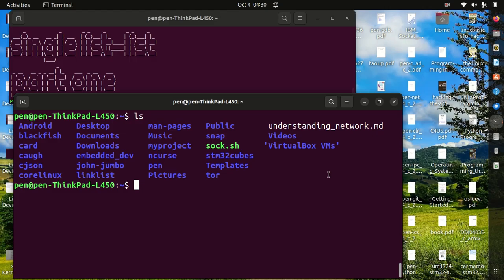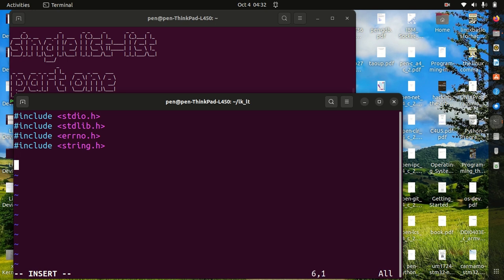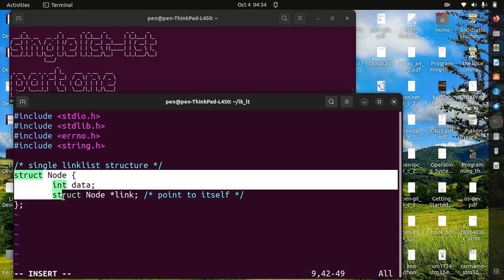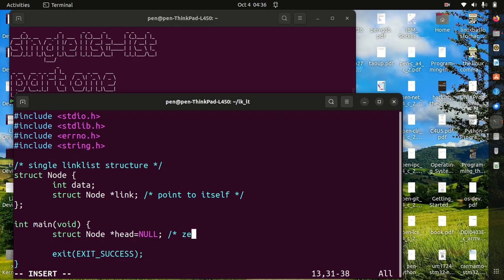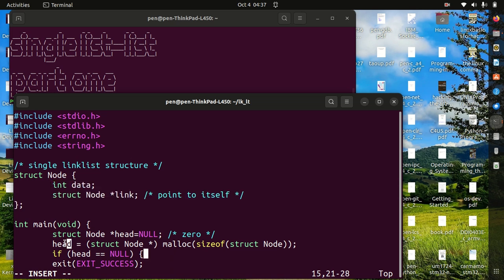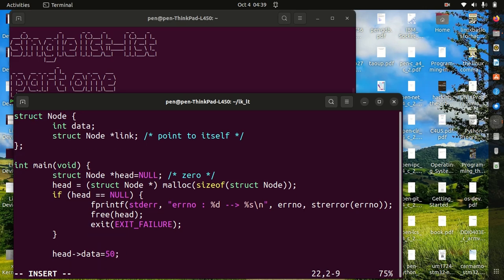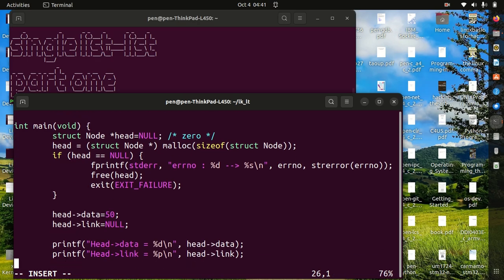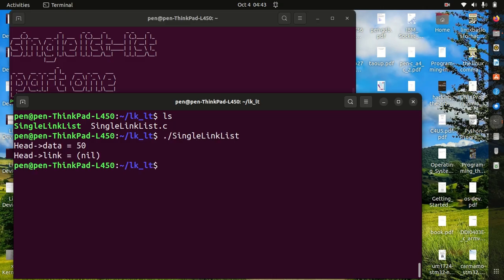Single LinkList part1 In C Language